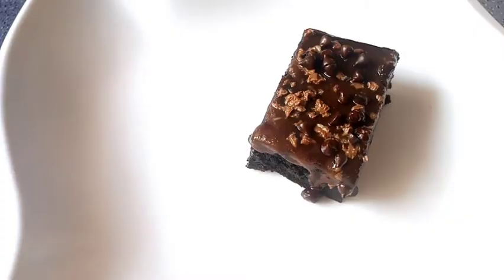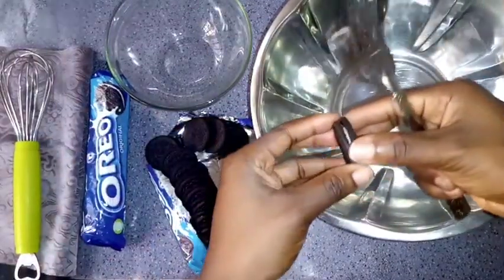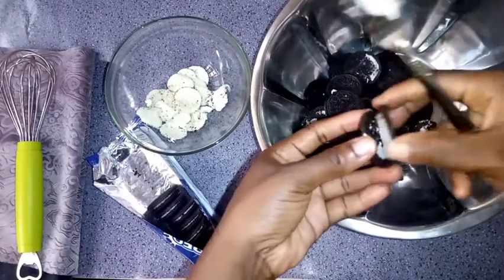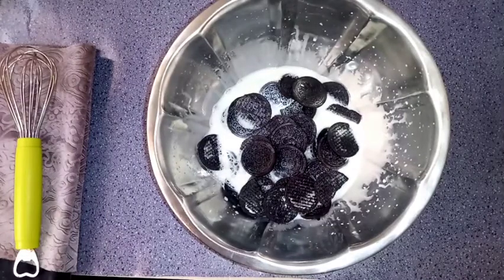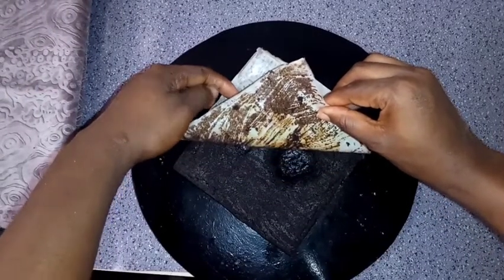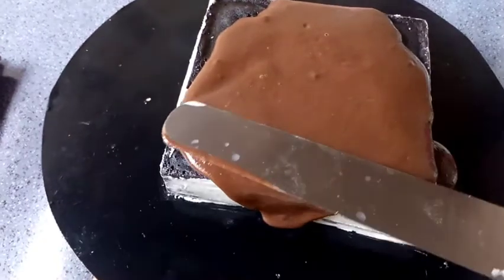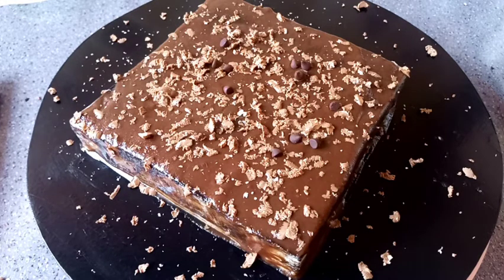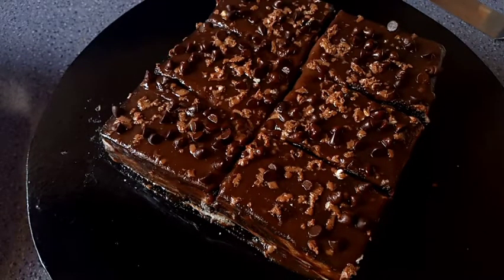Oreo cake recipe only 3 ingredients in quarantine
Hey guys, so I decided to try the Oreo cake 3 ingredients recipe. I hope you like it, enjoy.

Frosting:
1 cup milk
½ cup sugar
⅓ cup cocoa powder
¼ cup flour
2 tbsp butter
*For this video I used half of this.
Mix well and boil on low heat while sitting for about 2 mins, until the mixture has an even consistency and thickens, not too thick.
Let it cool completely before using.

Stay Safe out there everyone, this too shall pass.

TW: @Kukoyi_Tolu

Intro Soundtrack: Harmony
Musician: @iksonofficial

Musician: @iksonofficial